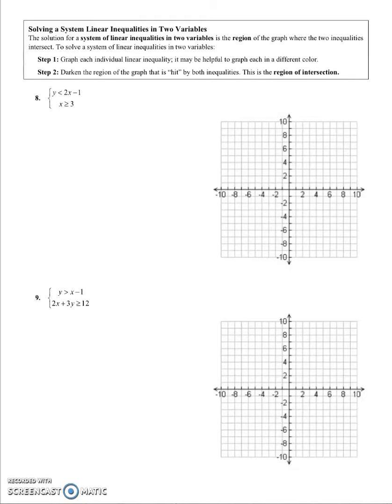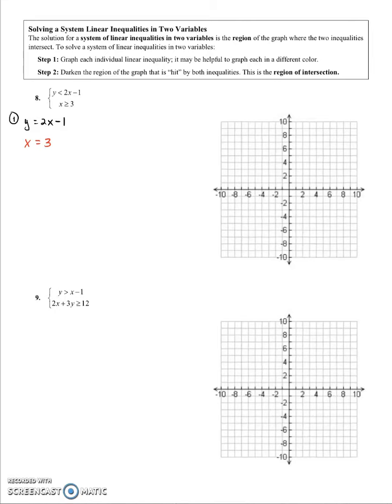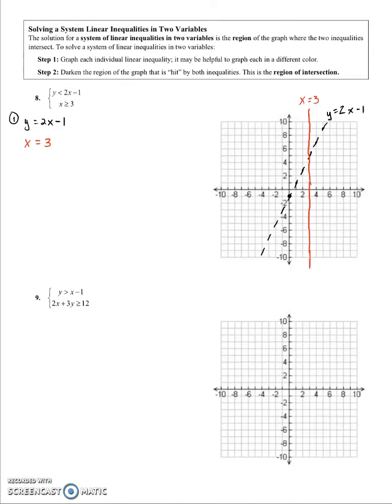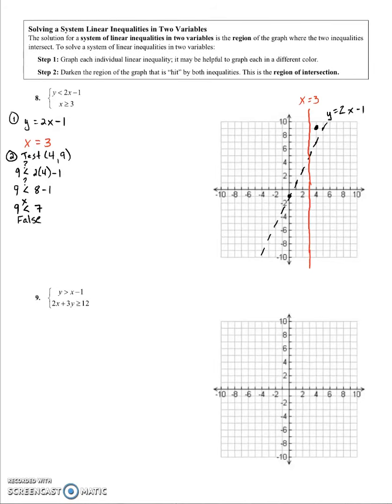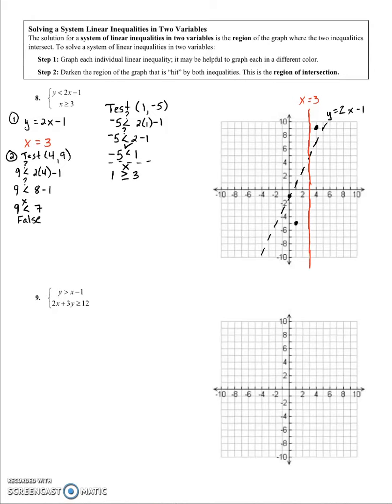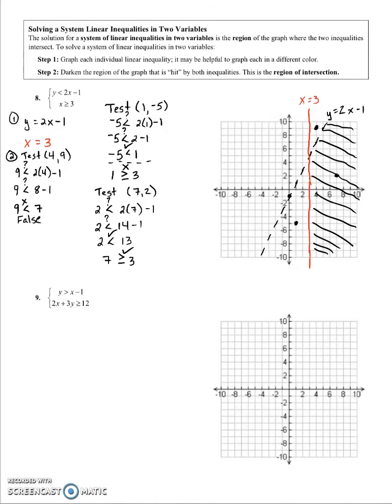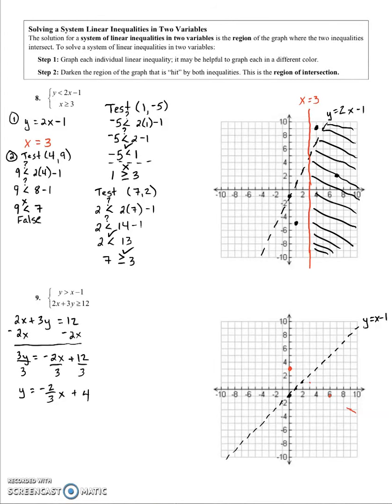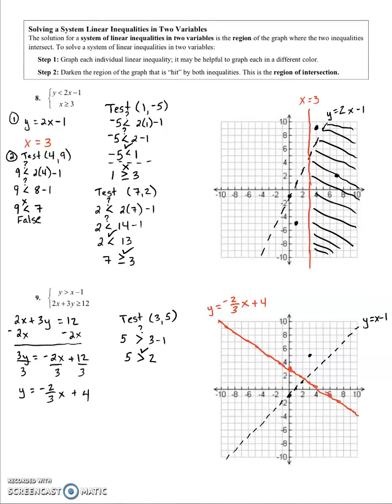Section 9.4 Part 2